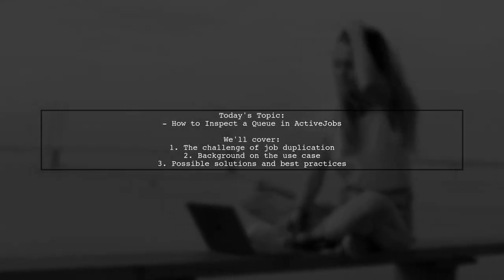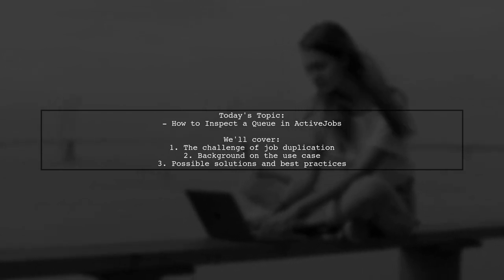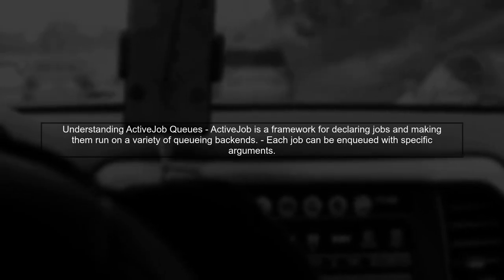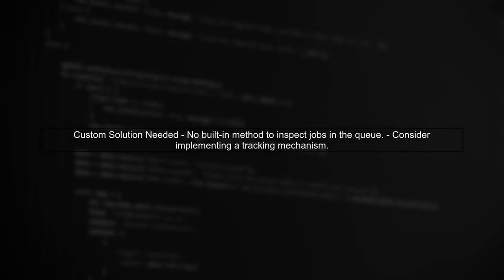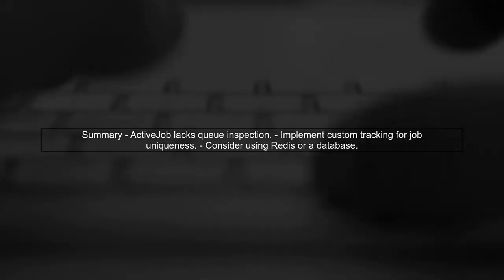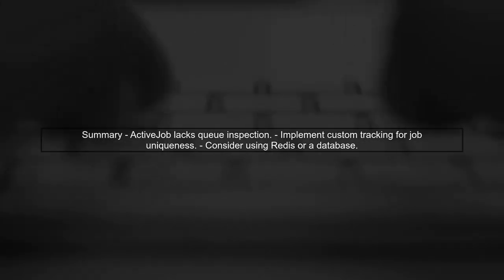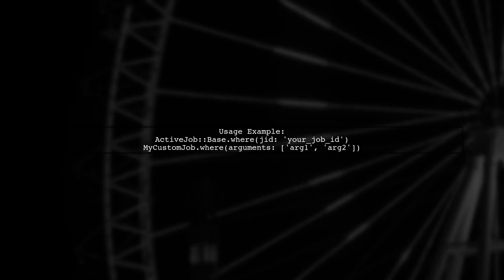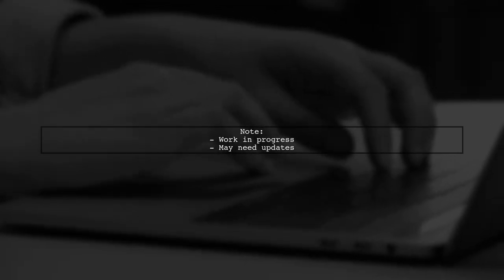Unlock the Secrets: Inspecting ActiveJobs Queues You Can't Afford to Miss!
In today's fast-paced digital landscape, understanding the intricacies of ActiveJobs queues is crucial for optimizing performance and ensuring seamless operations. In this video, we delve into the hidden aspects of these queues, revealing essential insights and techniques that can help you troubleshoot issues and enhance your application's efficiency. Join us as we unlock the secrets you can't afford to miss!

Today's Topic: Unlock the Secrets: Inspecting ActiveJobs Queues You Can't Afford to Miss!

Related to